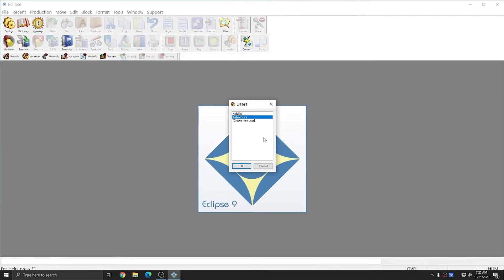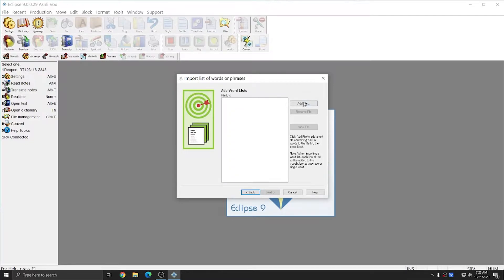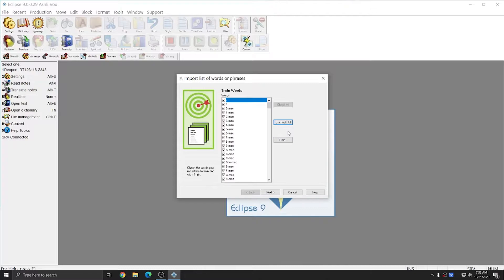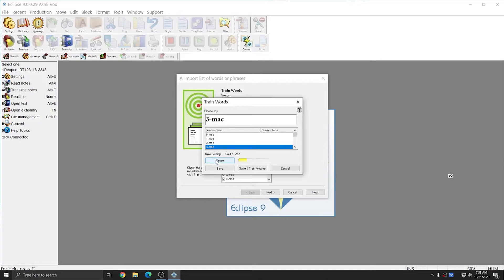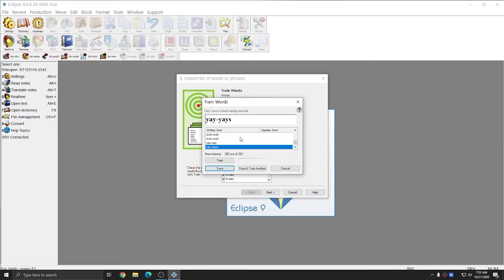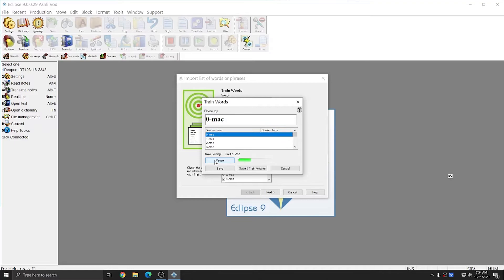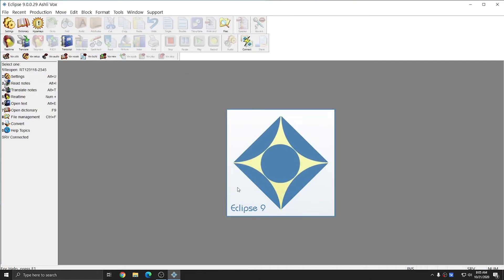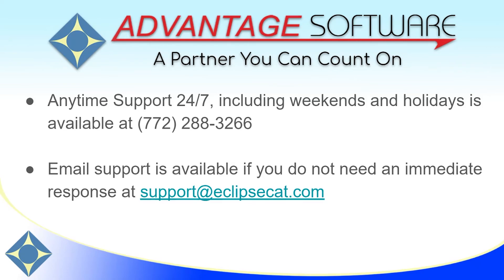Eclipse Vox - Importing List of Voice Codes into Your Voice Vocabulary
Learn how to import all of the voice codes included in your Eclipse Vox by Advantage Software purchase.

This step is critical so that Dragon knows what you mean when you use voice code utterances.

Training all voice codes twice ensures that Dragon has a solid foundation to start on when you begin dictating.

The training provided in this video is based on Realtime Voice Writing • 9th Edition for Court Reporting by Bettye A. Keyes.